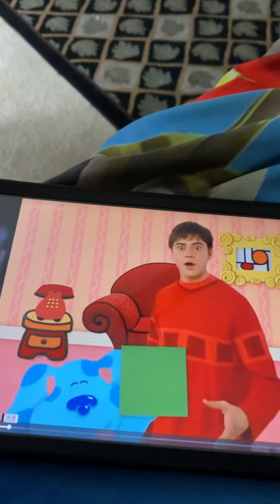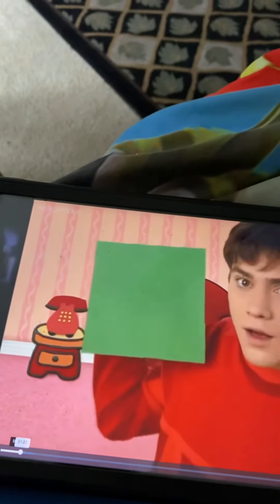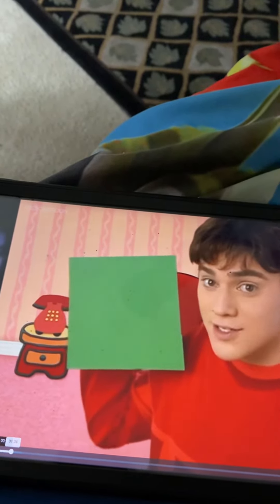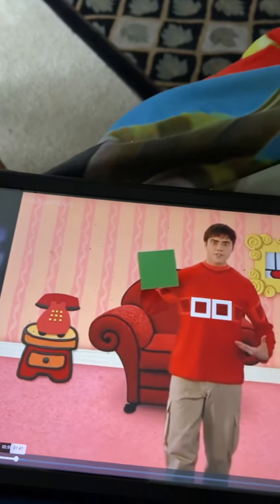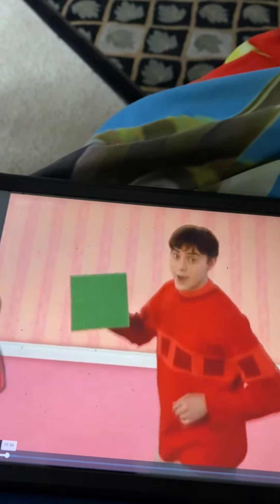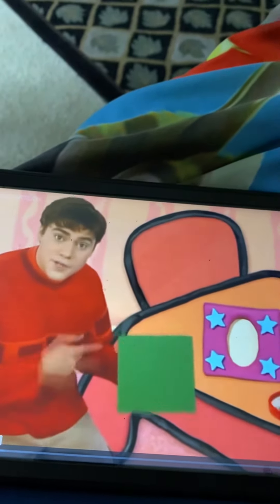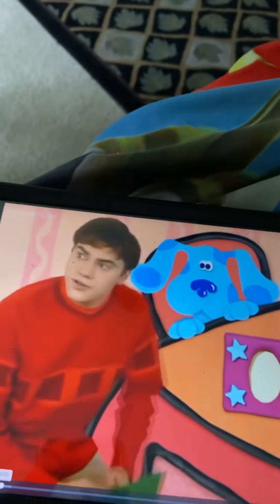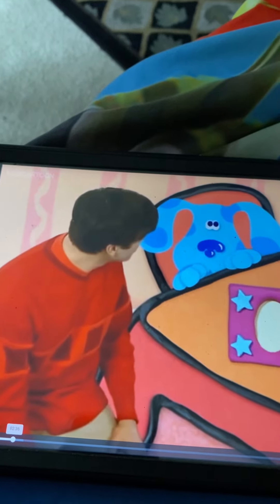Blues Clues Shapes Square